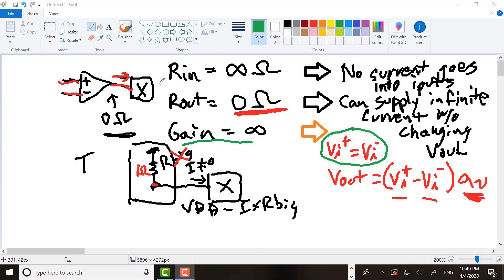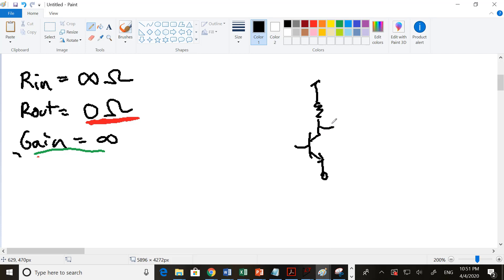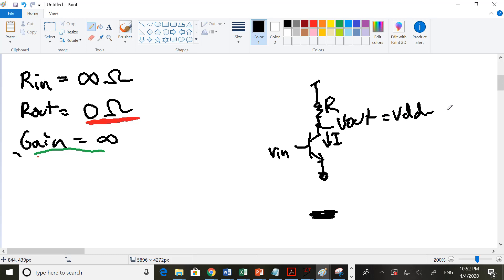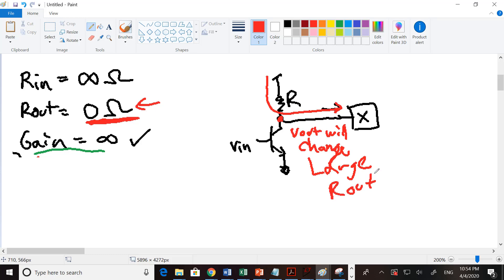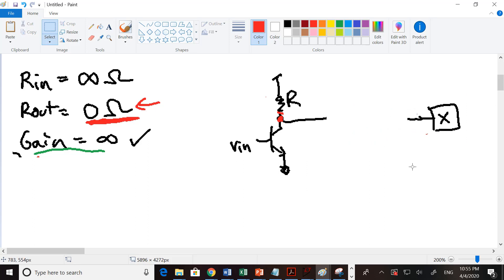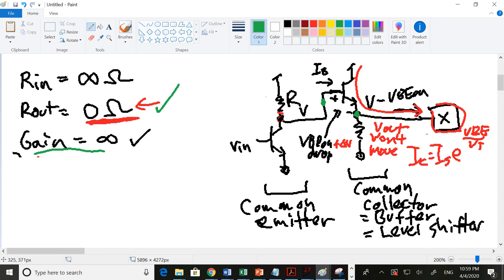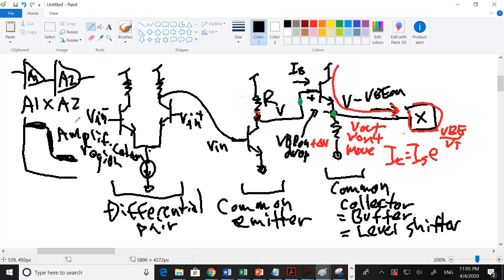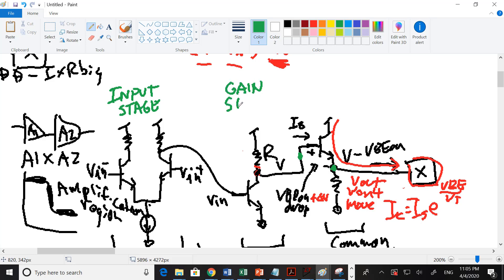Week 1 Video 9 - Three Stage Op Amp